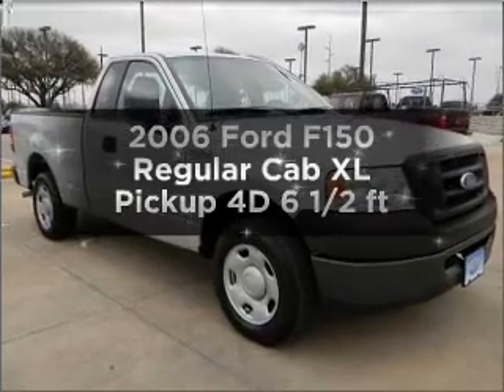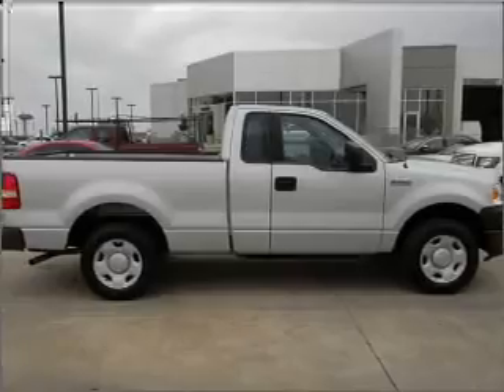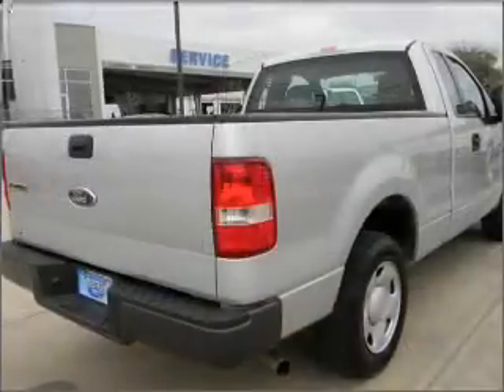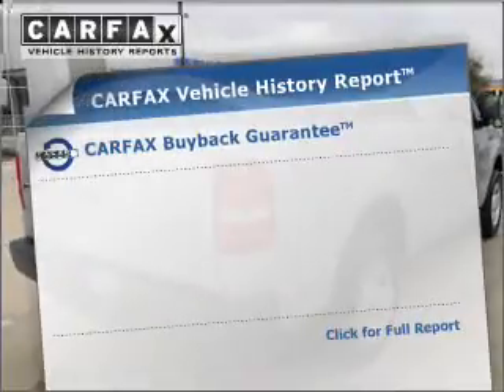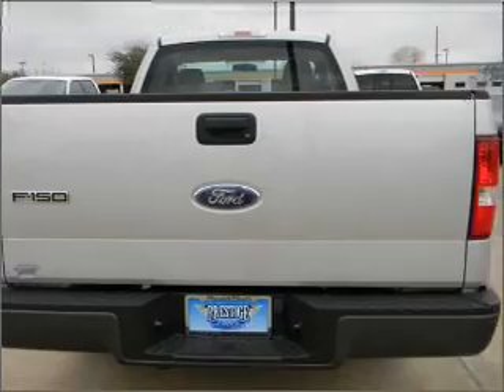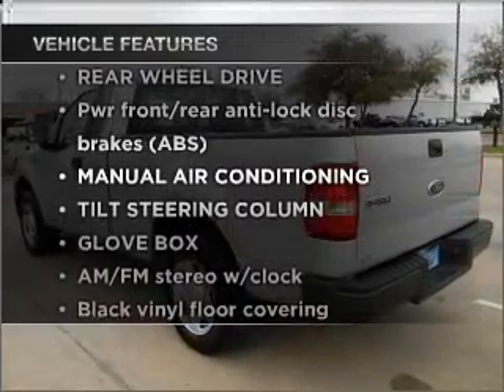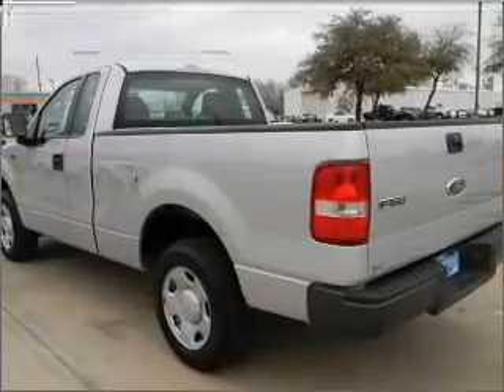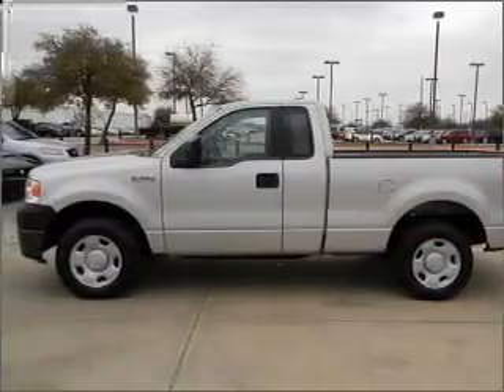2006 Ford F150 Regular Cab - Garland TX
Year: 2006
Make: Ford
Model: F150 Regular Cab
Trim: XL Pickup 4D 6 1/2 ft
Engine: 6 cylinder 4.2 Liter
Transmission:
Color: Silver
Mileage: 79941
Address:
3601 S. Shiloh Ave